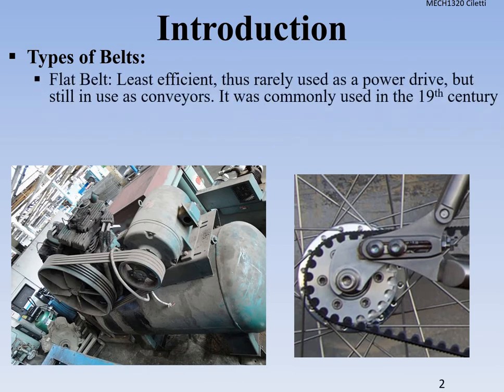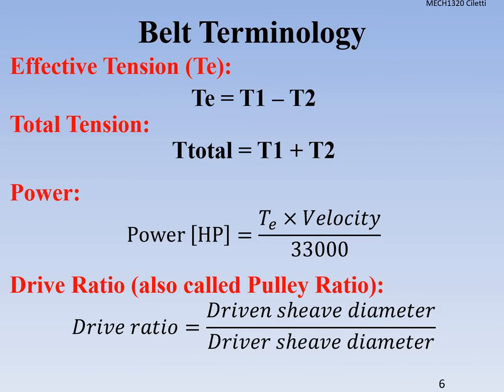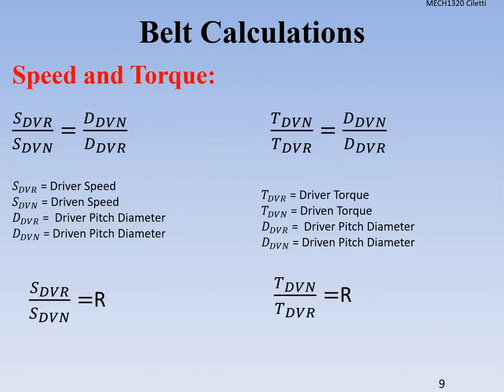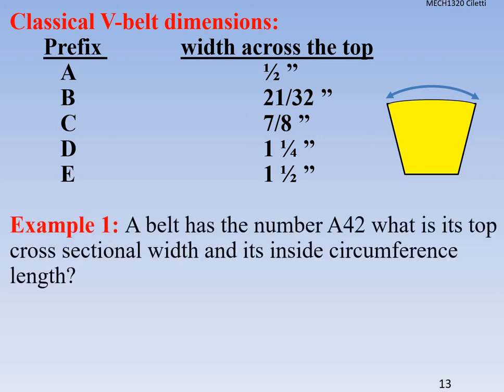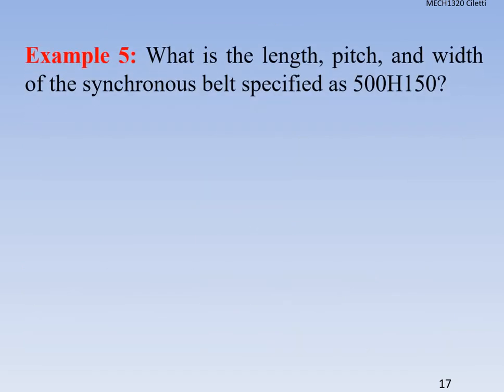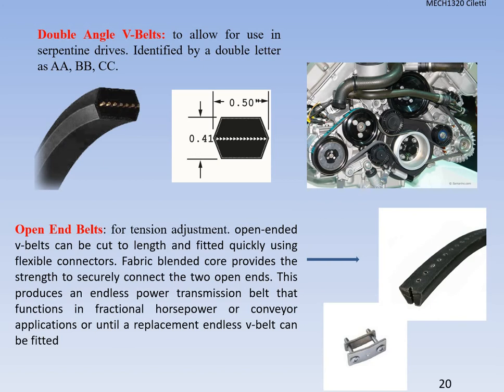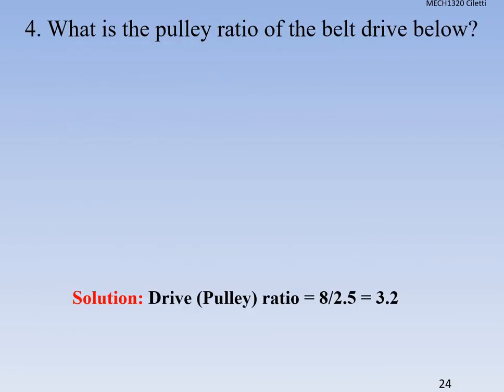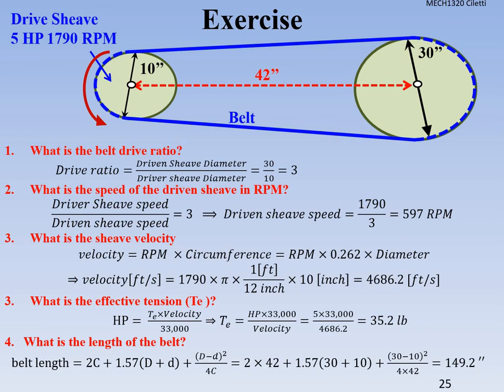MECH1320 Lecture 9 Chapter 10 Belt Drives